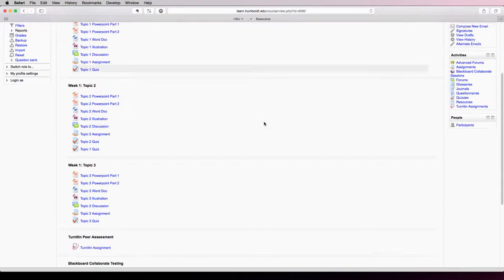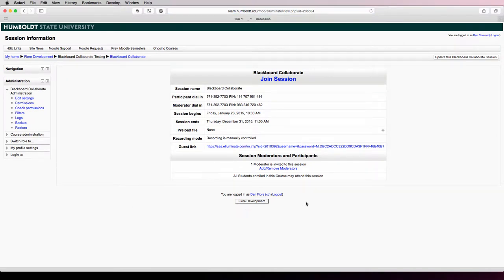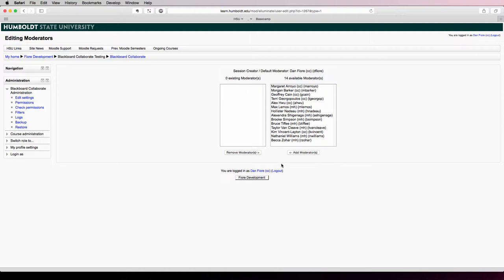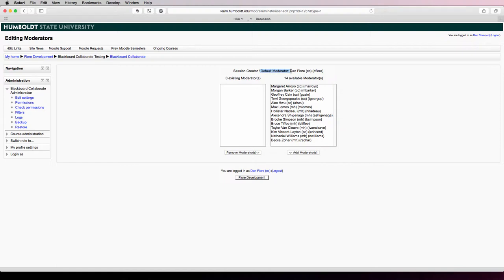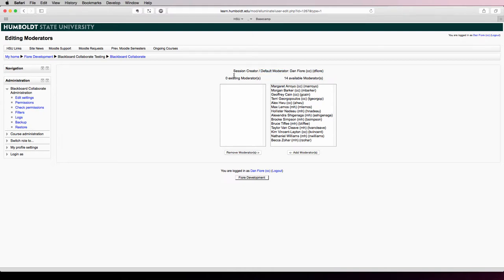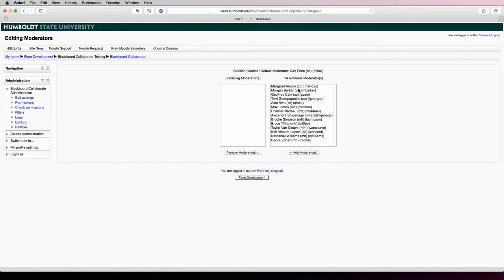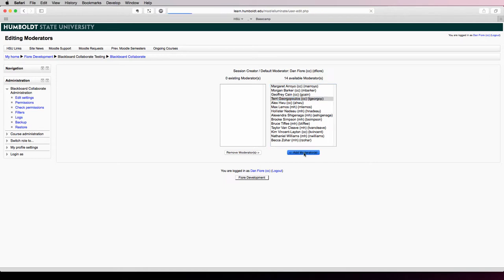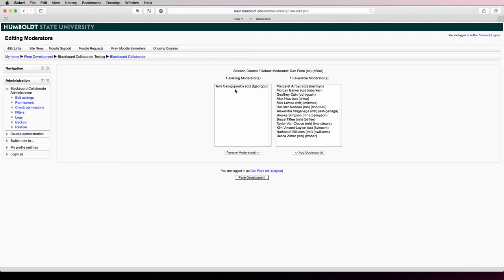Blackboard Collaborate - Add Remove Moderators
This tutorial shows you how you add/remove moderators in a Blackboard Collaborate session that has been added to your Moodle course so that participants will be assigned the moderator status upon joining the session.